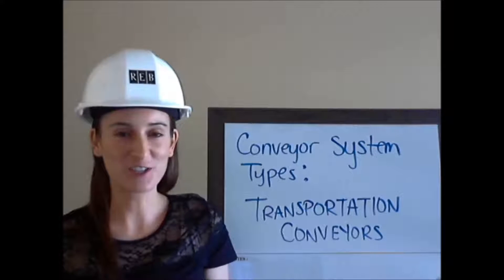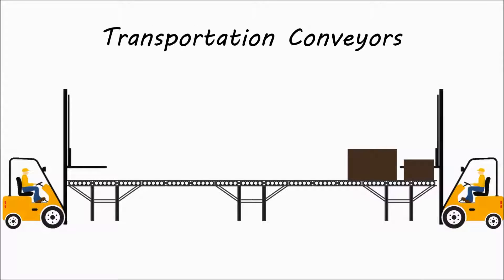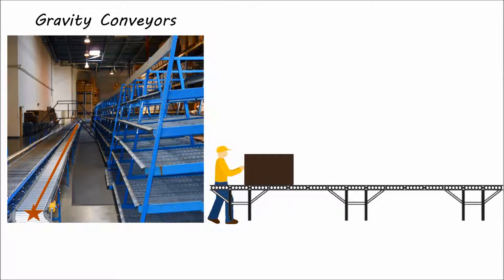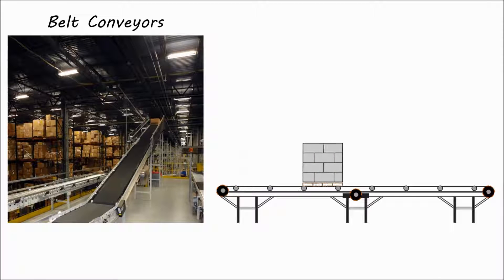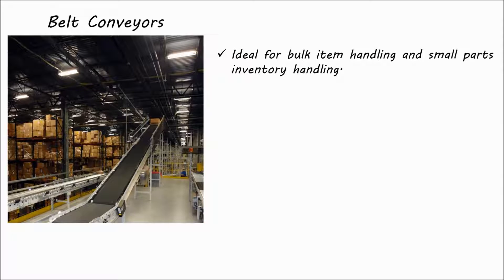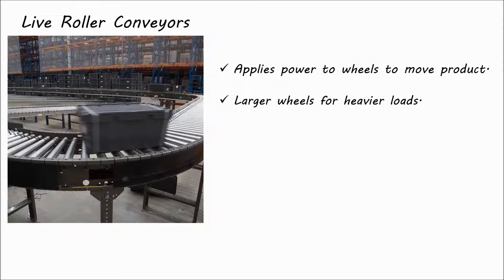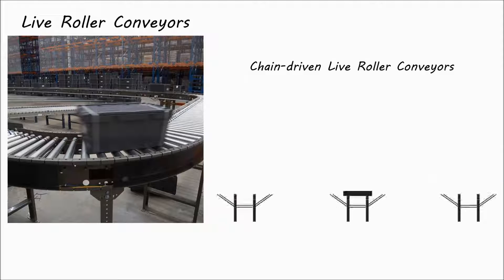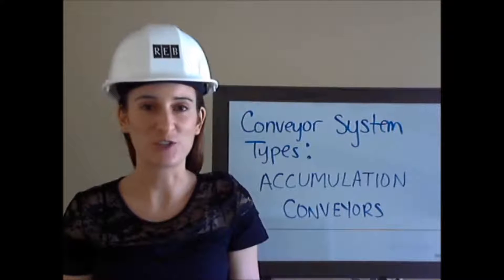Transportation Conveyors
In this video you'll learn about three main types of transportation conveyors: gravity conveyors, belt conveyors, and live roller conveyors.